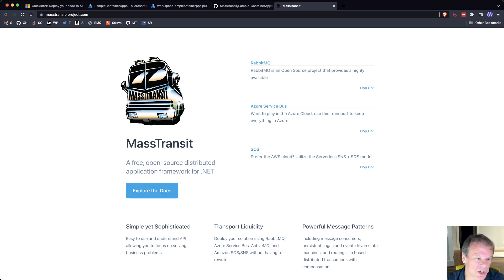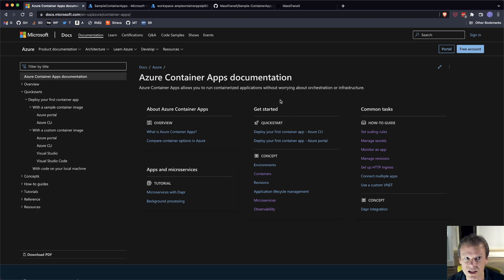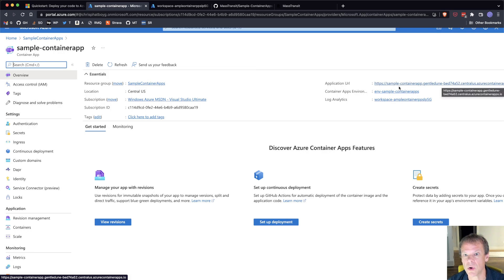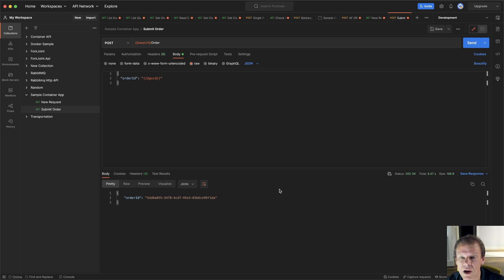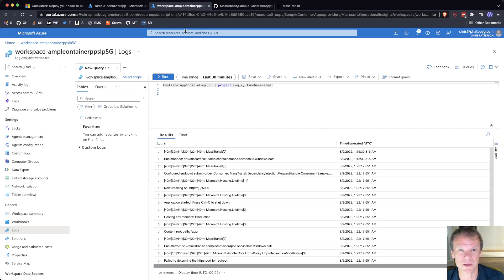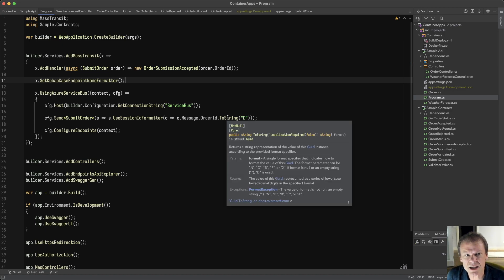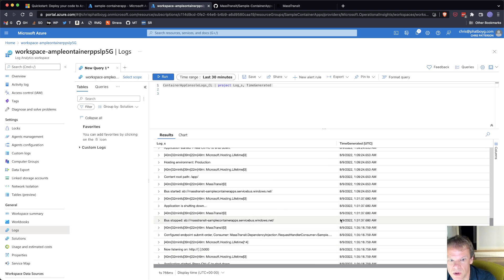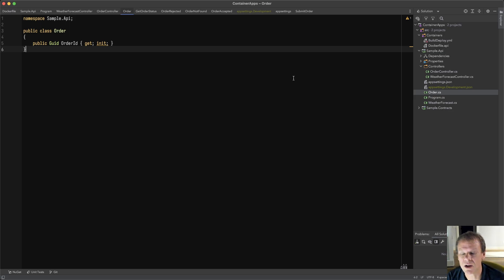Using MassTransit with Azure Container Apps - Episode 1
This is a limited series on using Azure Container Apps to build and deploy container-based applications with MassTransit. This series will cover the creation of API-based endpoints and message-based consumers using Azure Service Bus, and go into using message sessions to store state machine saga instances.